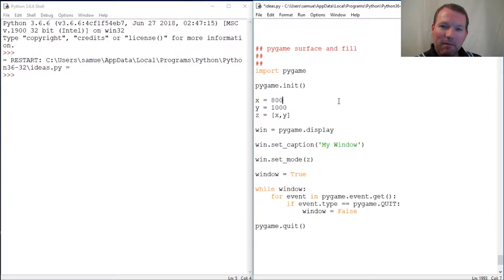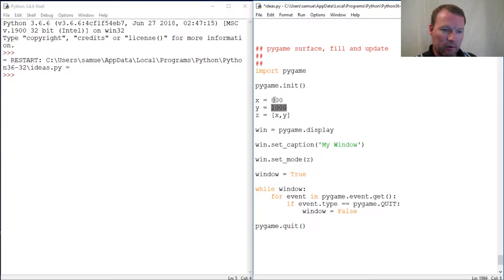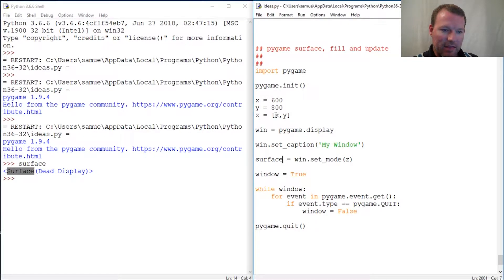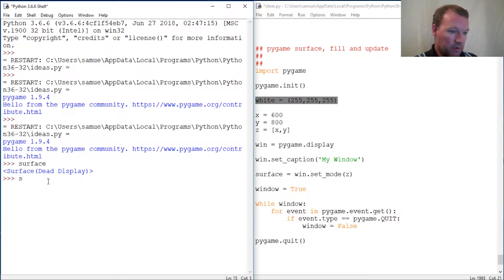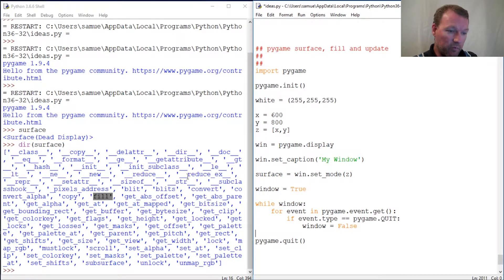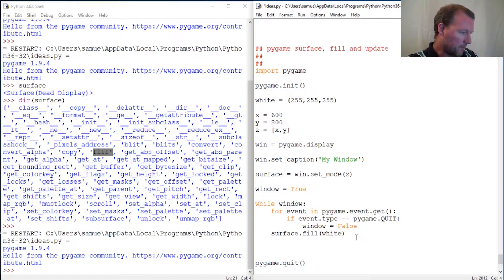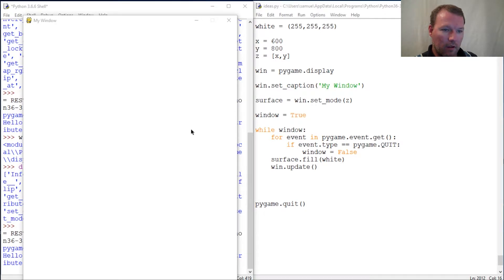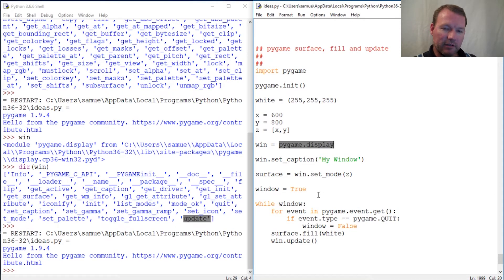Python Basics Pygame Surface Fill and Update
Learn how to fill and update the surface in pygame for python programming